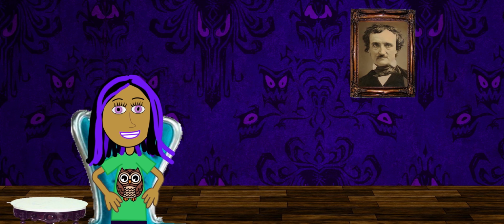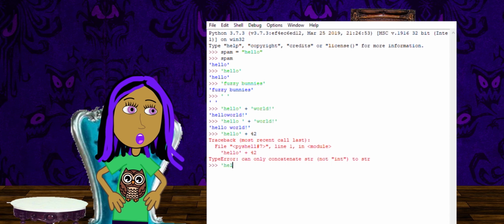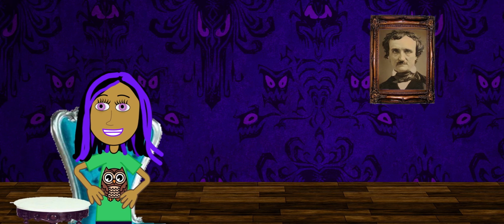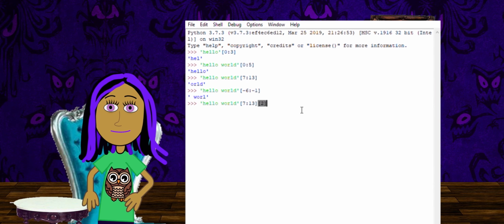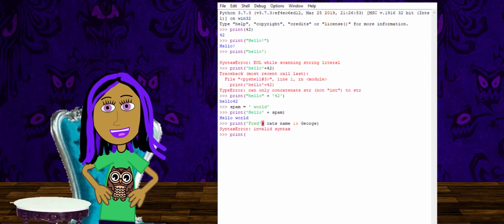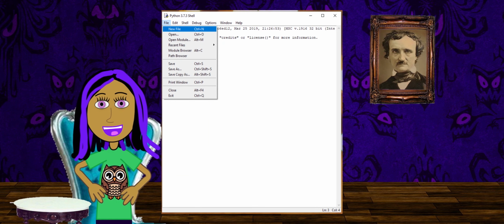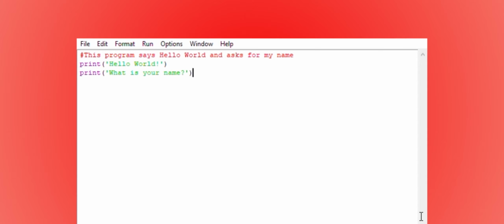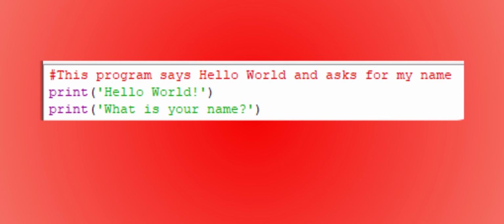Strings and Writing Programs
Chapter 3 of Cracking Codes with Python. We finish up some coding basics, including what a string is and how to manipulate it. We also play with the print function.